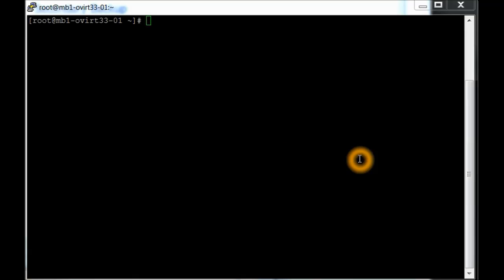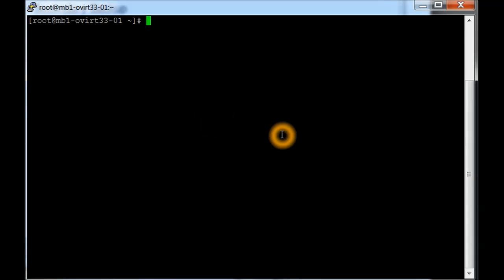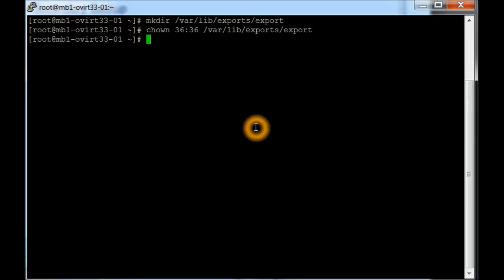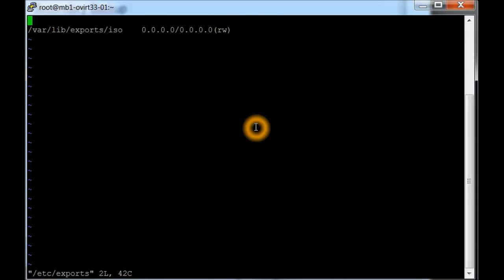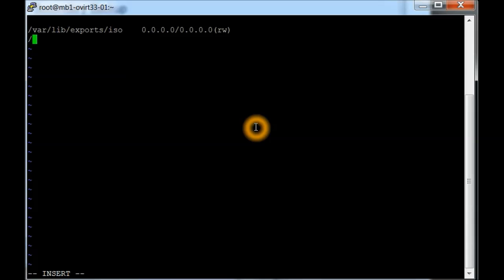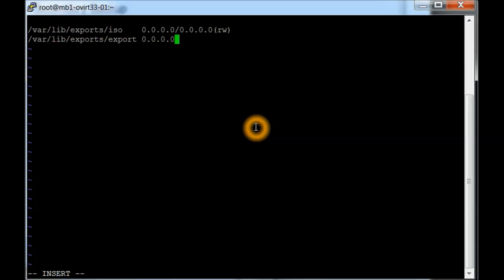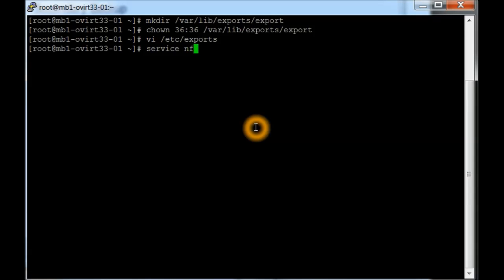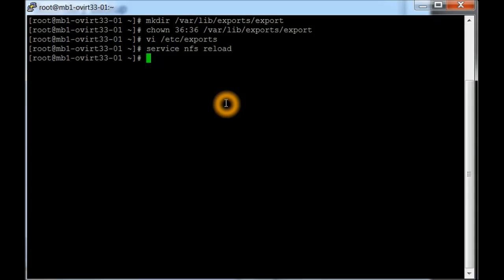Optional export nfs mount for oVirt 3.3.2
Optional steps for nfs export mount